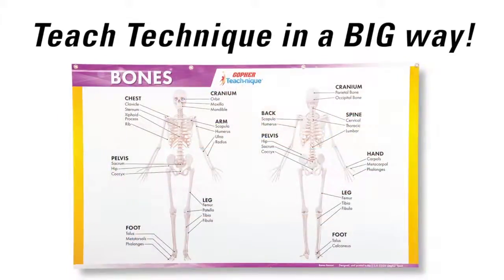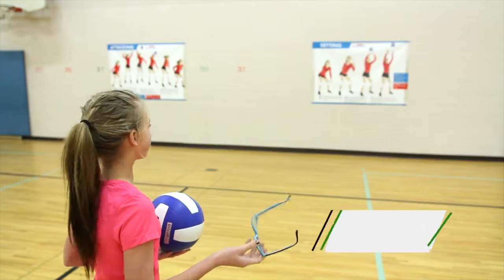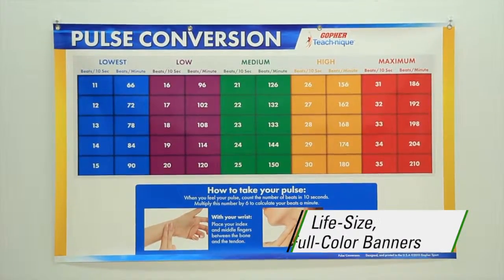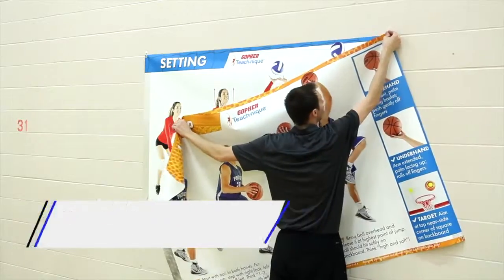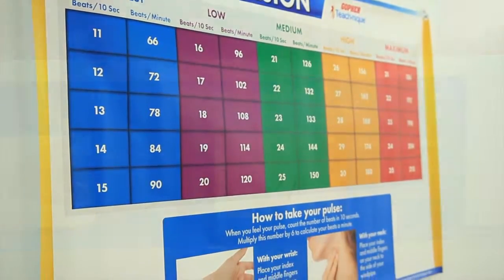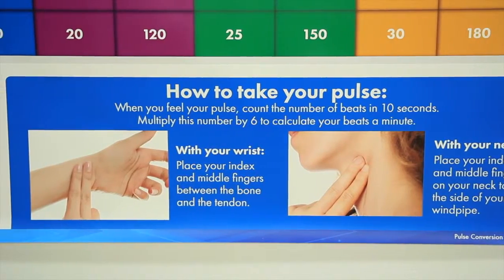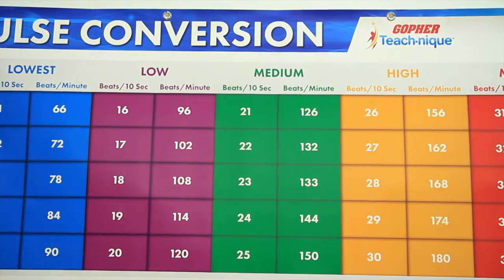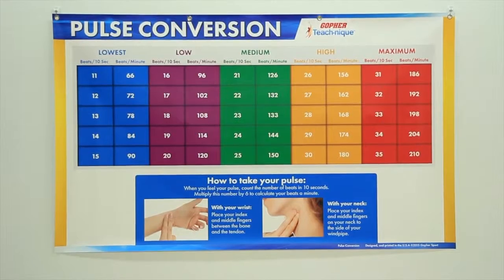Pulse Reading - Step by Step Instruction for Kids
Provides full-color photos and step-by-step instruction on how to take a 10-second pulse reading at the wrist and neck. Large, easy-to-read conversion chart gives beats-per-minute calculations from lowest to maximum rates.